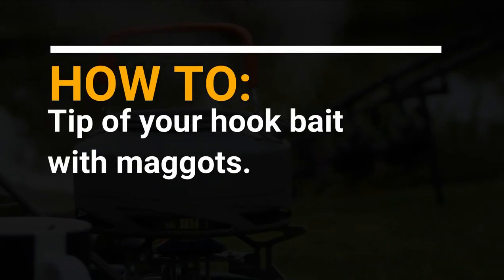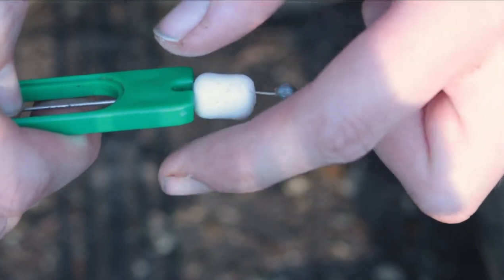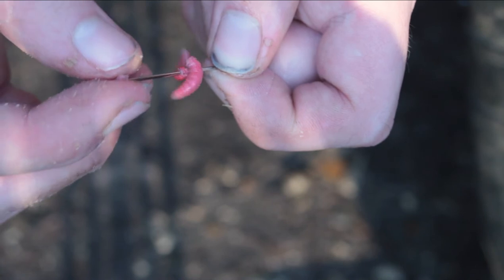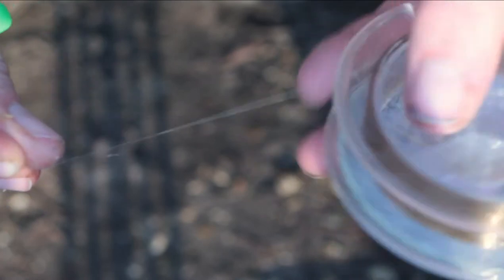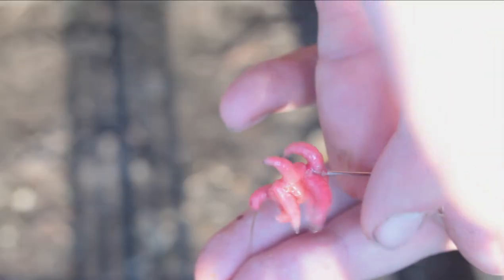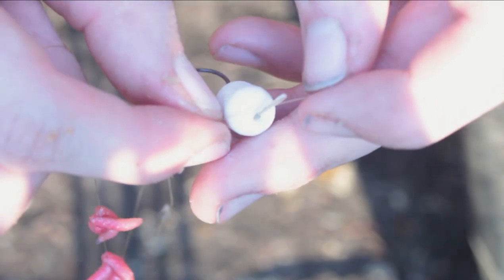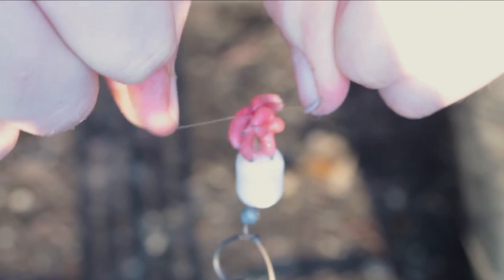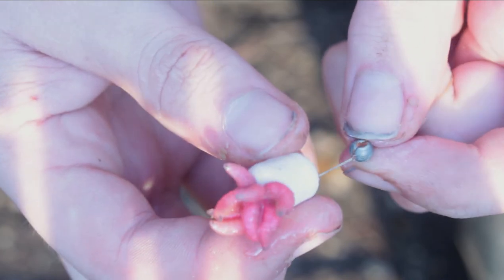**HOW TO** Tip Off Your Hook Bait With Maggots ꟾ Carp Fishing ꟾ Tutorial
In this video I will be showing you how to tip off your hook bait with maggots.

Hi, I am James. A British angler. I've been fishing for over 14 years. This is my channel Everything Carp Fishing. Join me on my adventures, follow my fishing hacks and tactics, explore new waters and reliable venues.

**HOW TO** Fish with Tiger Nuts on a Ronnie rig ꟾ 3 alternatives ꟾ Tutorial ꟾ Carp fishing